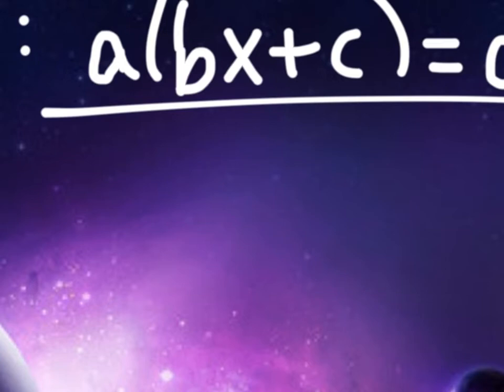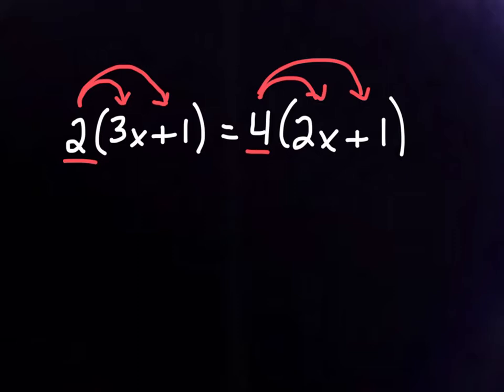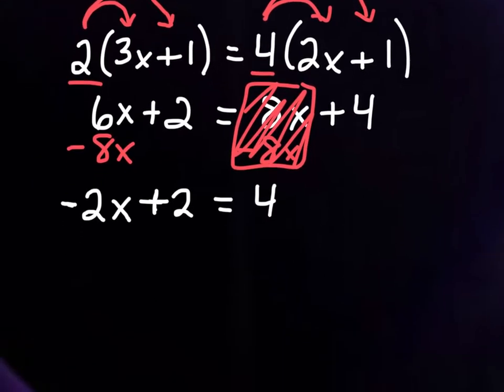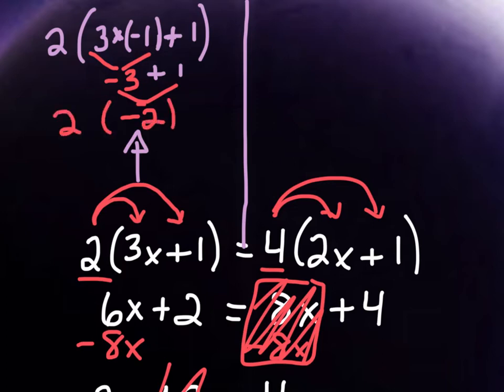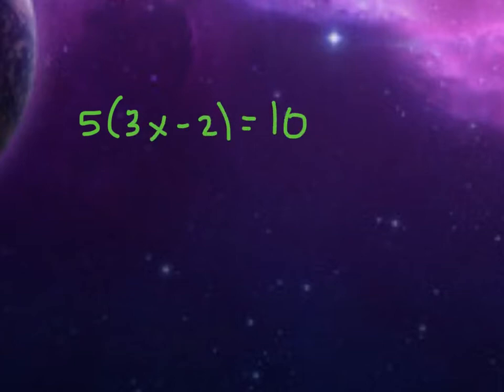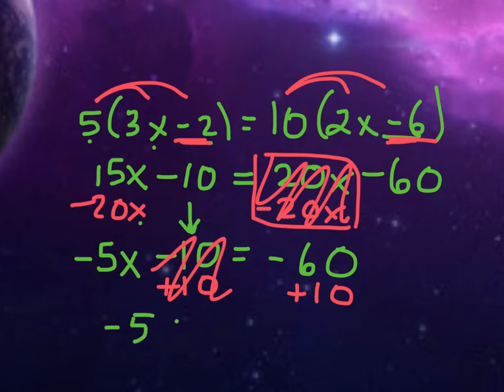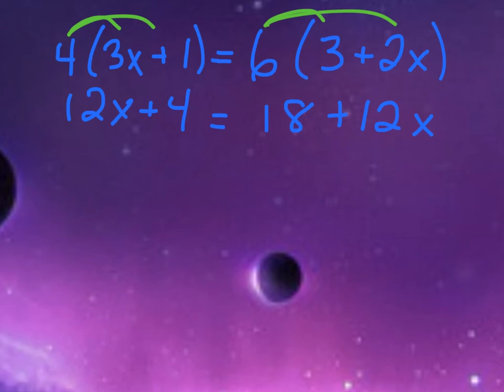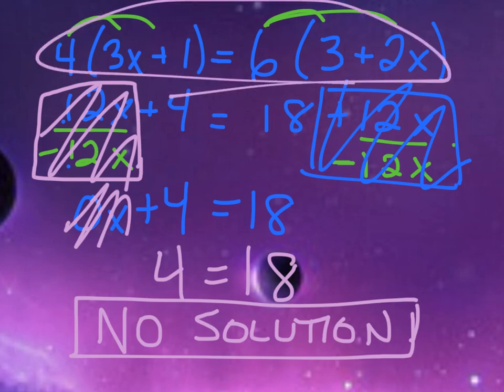Grade 9 Math: Algebra Level 8